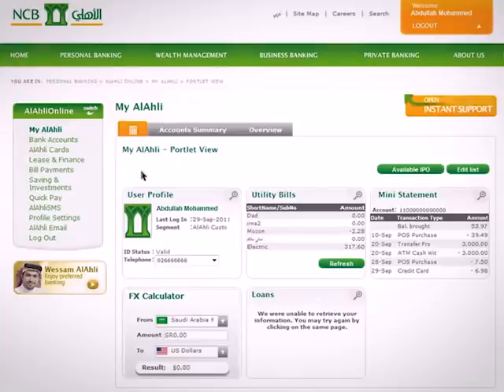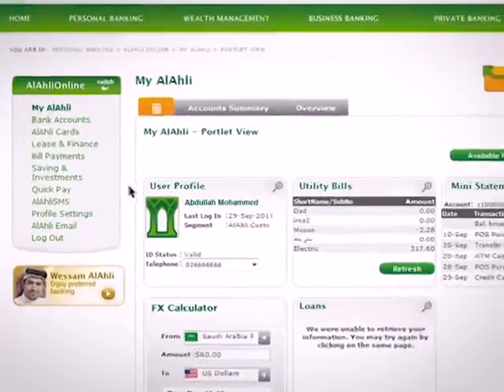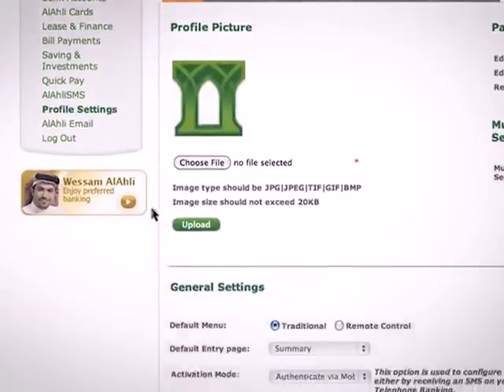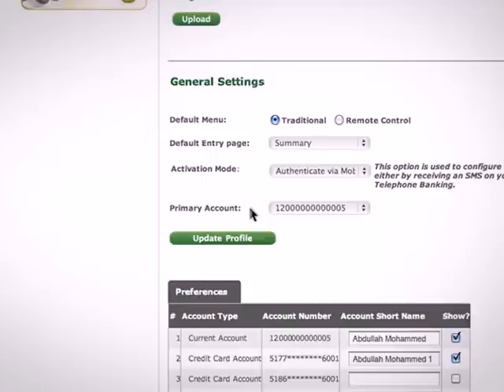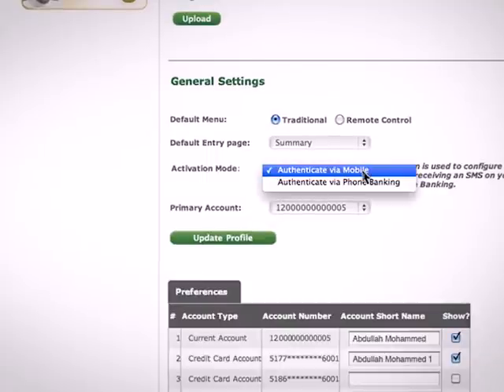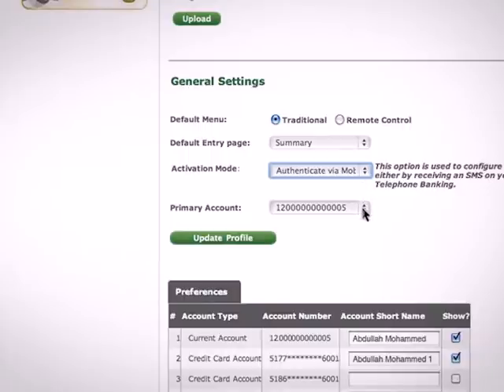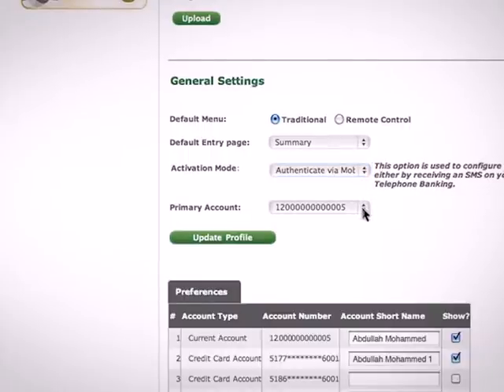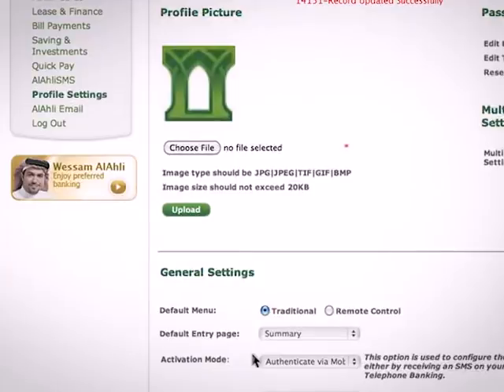Change Activation Method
AlahliOnline or AlahliMobile support: 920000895